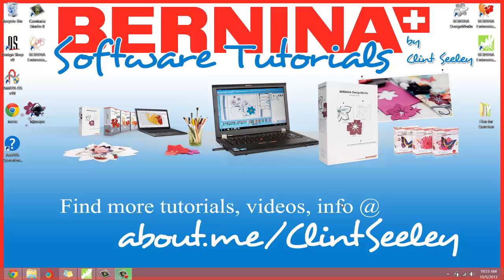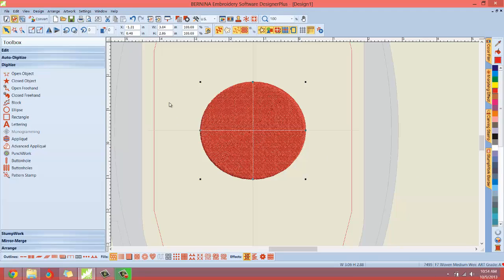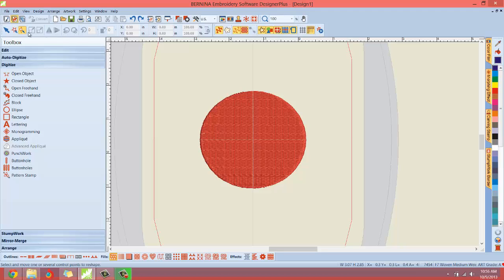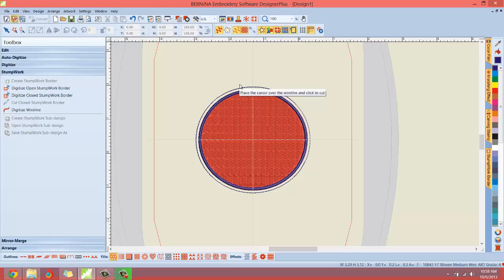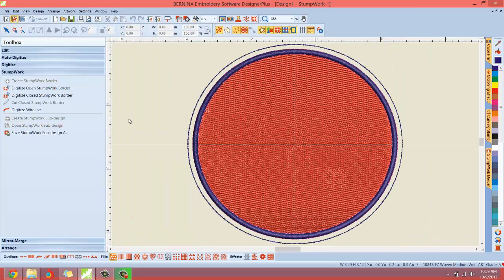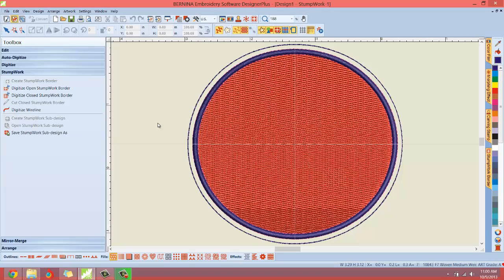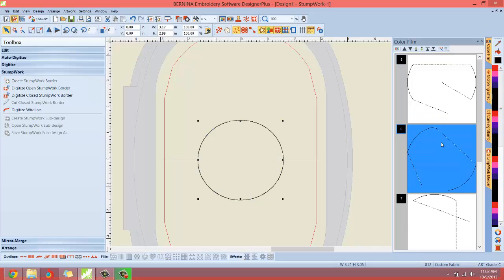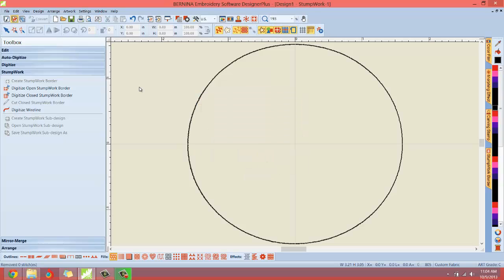Create Cutwork with Stump Work Tool Designer Plus 7 | Impromptu Tutorial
In this video I will demonstrate a cool way to create your own original cutwork shapes and save them using the new BERNINA Stumpwork - Stump Work Tool using the BERNINA Embroidery Designer Plus Software Version 7. This is an impromptu video recording and not a tutorial to help you create Stumpwork Designs, but rather a kind or hack to create Cutwork Files via the Stumpwork Tool.